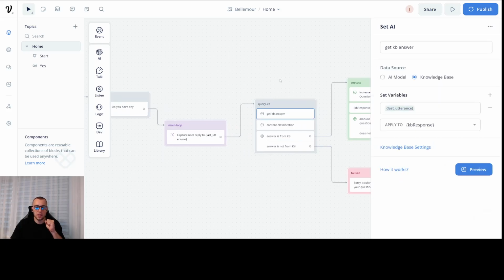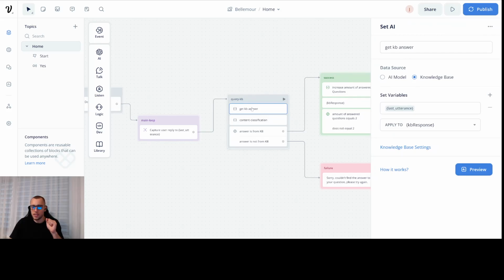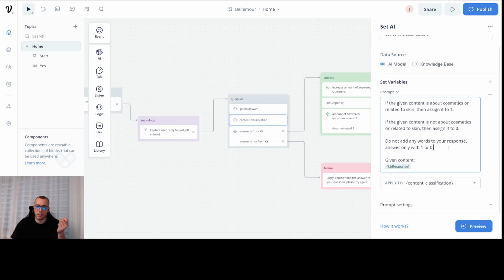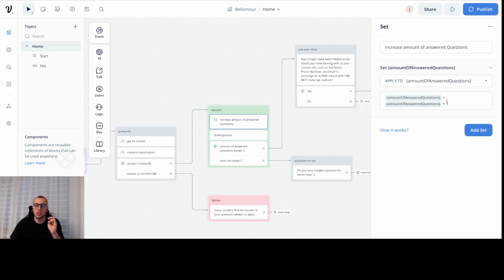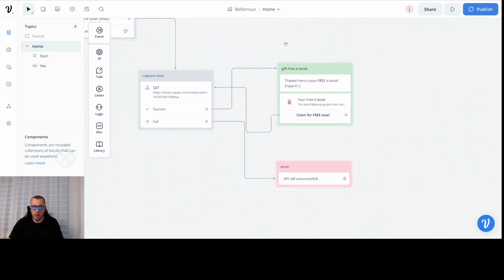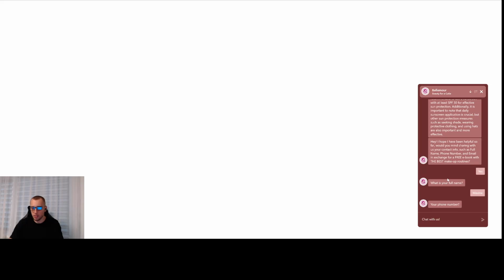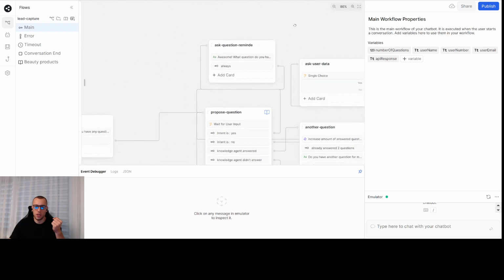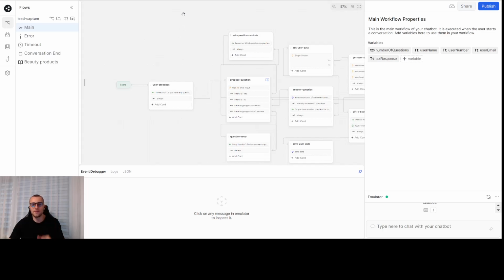Capture Leads Chatbot | Botpress & Voiceflow | Zapier & Make.com & Google Sheets